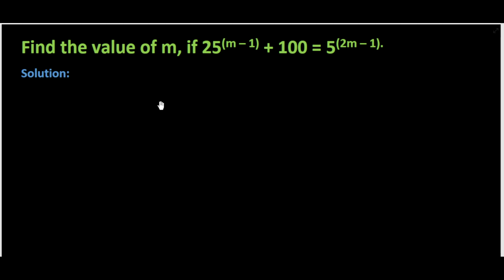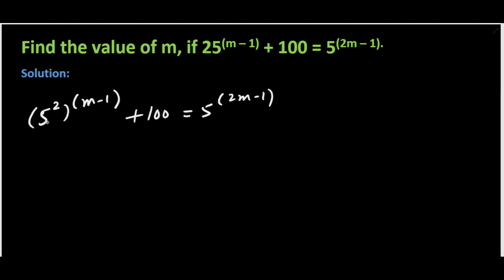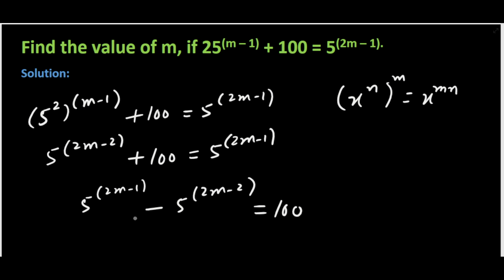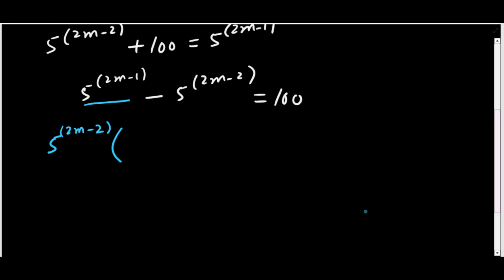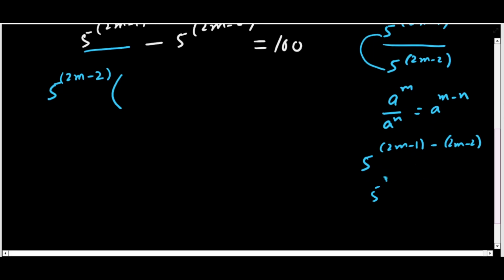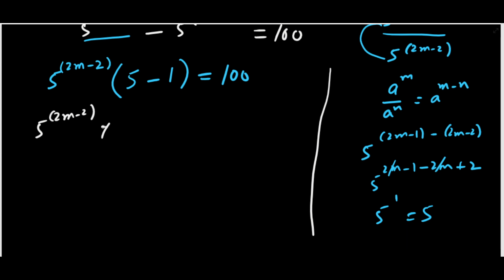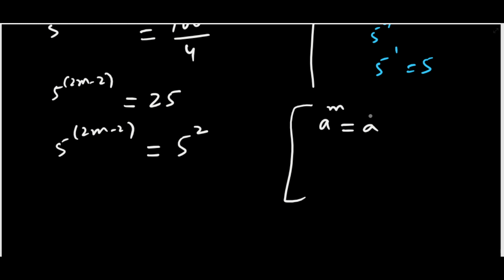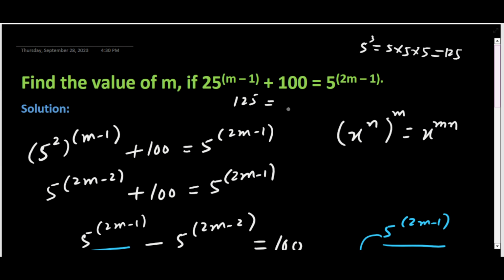Find the value of m | Exponent Problem | Problem 2 | Engr. Abdul Rasheed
Engr. Abdul Rasheed
Exponent Problems
Find the value of x
find the value of m
value of x
find the x value
General Ability
General Science and ability
Analytical Math
CSS
PCS
SPSC
PPSC
CAT
UPSC
CTET
MATHANTICS
Commission
Job Tests
IBA
STS
NTS
GAT
HAT